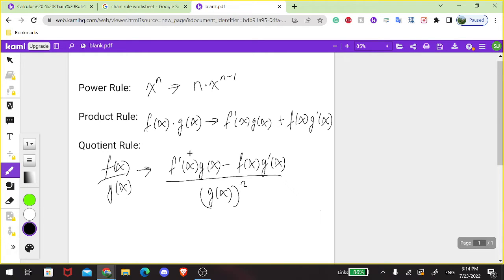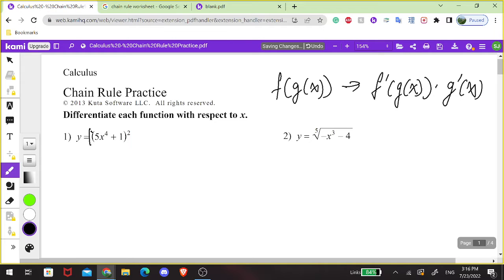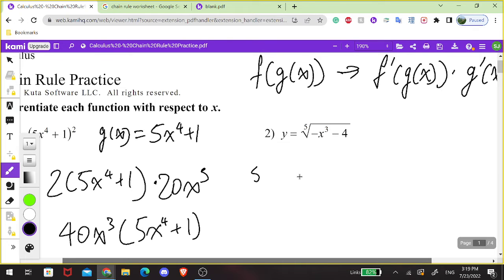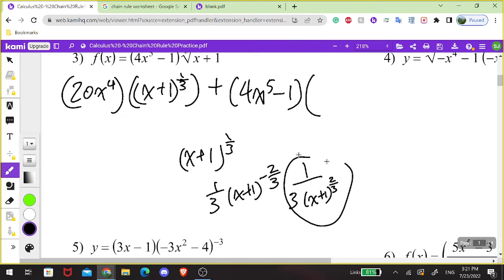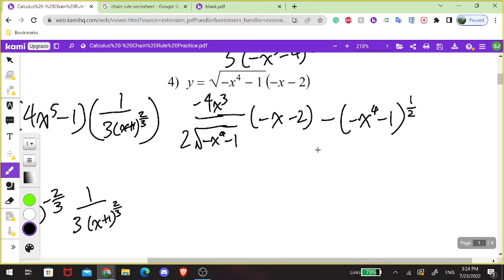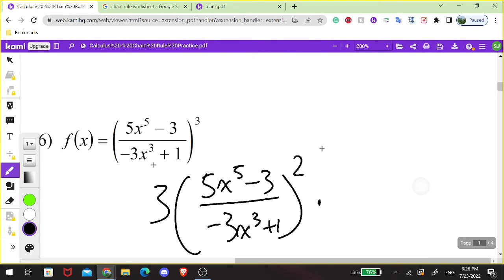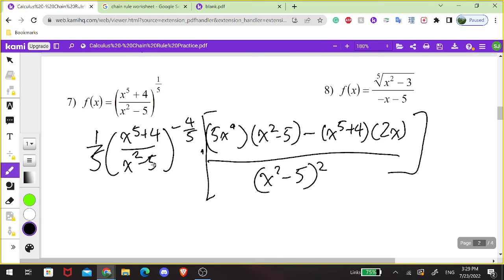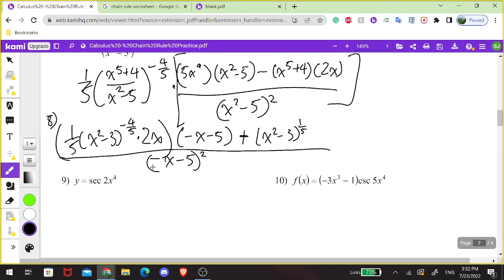Chain Rule - AP Calculus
Hi, in this video I'll be talking about chain rule and also doing a lot of practice problems incorportating all three of thre previous rules we have learned, the product rule, the power rule, and the quotient rule.

Here is the link to the worksheet I was using in the video!
npsd.k12.nj.us/cms/lib04/NJ01001216/Centricity/Domain/156/Calculus%20-%20Chain%20Rule%20Practice.pdf